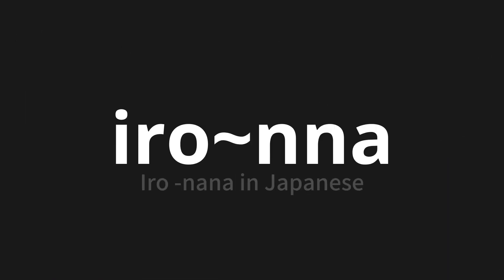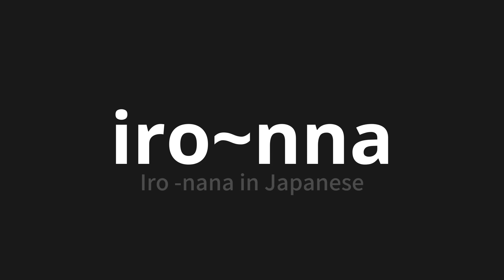How to pronounce iro~nna | いろ～んな (Iro -nana in Japanese)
Master the Pronunciation of 'iro~nna | いろ～んな' - which means : Iro -nana in Japanese 📝 with @PronunciationJapanese 🎓🗣️ - [Your Guide to Japanese]

Learn to pronounce 'iro~nna' perfectly in Japanese with our easy and engaging tutorial by @PronunciationJapanese! 📖📽️ In this comprehensive video, we provide you with native speaker examples 🗣️👂 and phonetic breakdowns 🎵 to ensure you get the pronunciation just right.